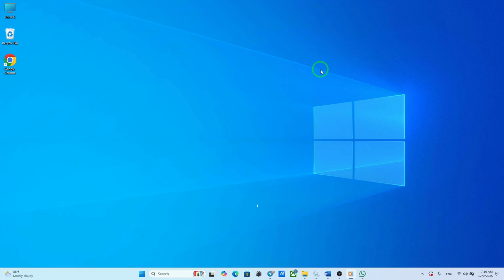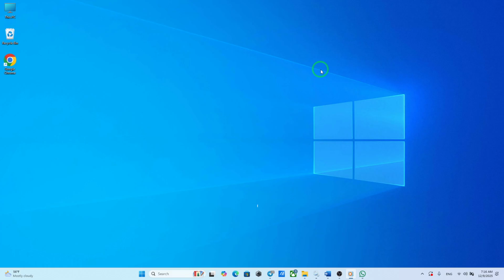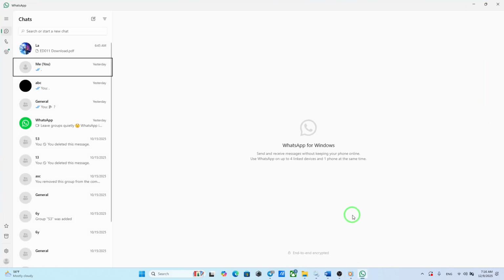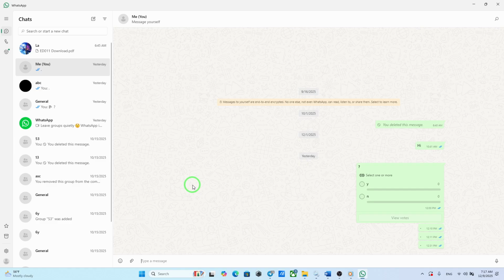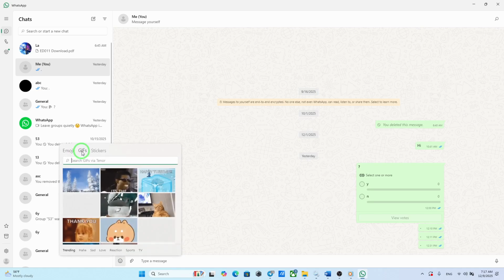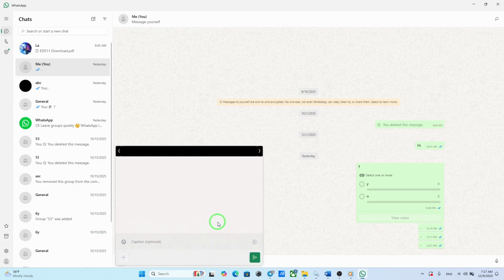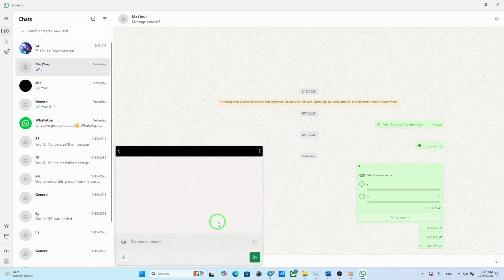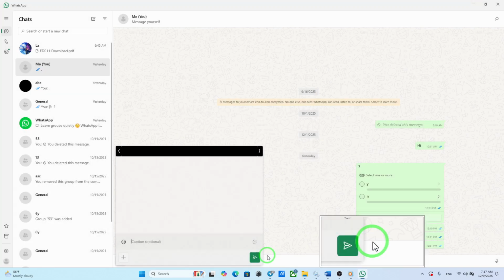How To Send A Gif On WhatsApp App On PC (New Update)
Learn how to send a GIF on WhatsApp for PC with the latest update. This quick tutorial will show you how to add fun and expressive GIFs to your chats in just a few clicks. Follow these simple steps to start sharing animations right from your computer.

1. Open WhatsApp app

2. Go to chat you want

3. Press on the Smile Face icon

4. Go to the GIFs tab

5. Press on the GIF you want to send

Master WhatsApp on PC and make your conversations more engaging with animated GIFs!-
Timeline:
00:00 Start
00:12 How to do it
01:05 End